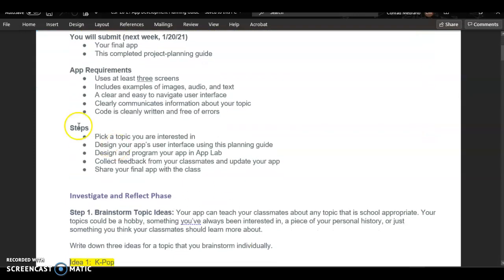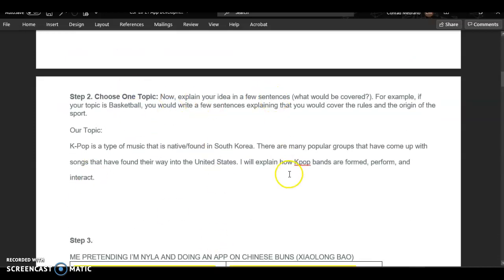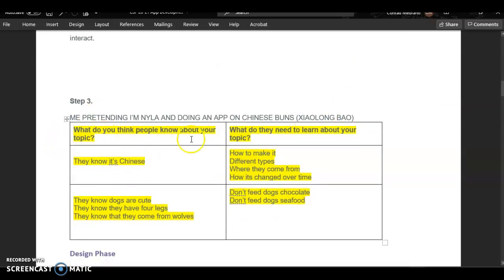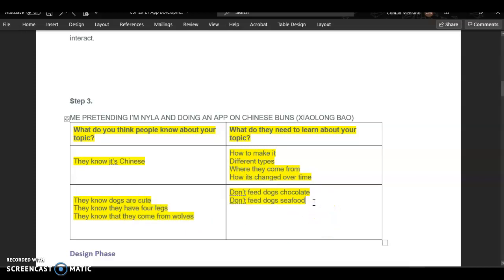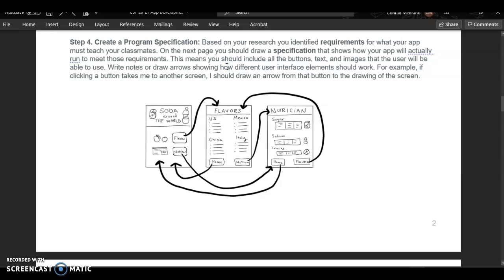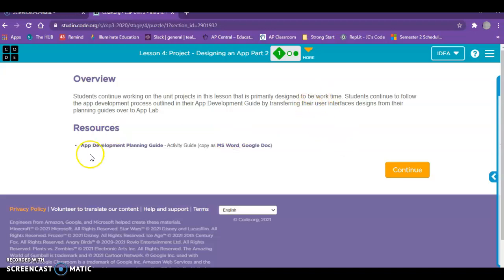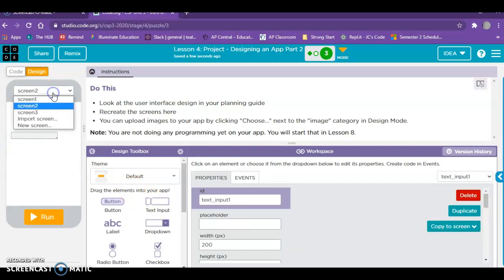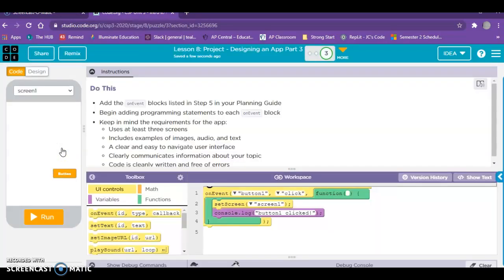Level Zero: Getting Started On the App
If you are lost, or were out sick, or haven't started, this is a great video to watch for what we're doing in class.